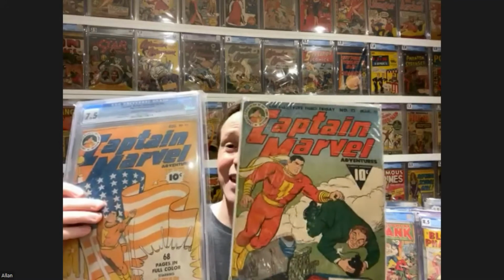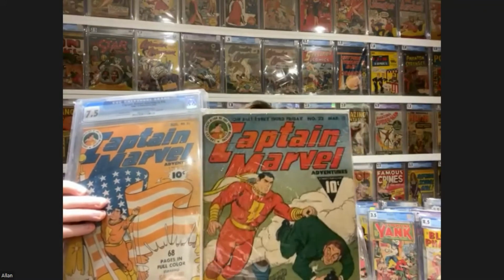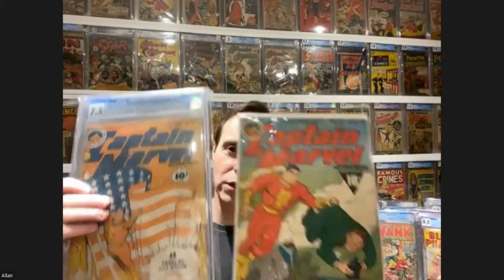The Price Variants: Spec Special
This week Allan and I each pick 3 spec comics, well Allan picks about 3 million - just watch and see what I mean !

Check out Allan's show for more great specs